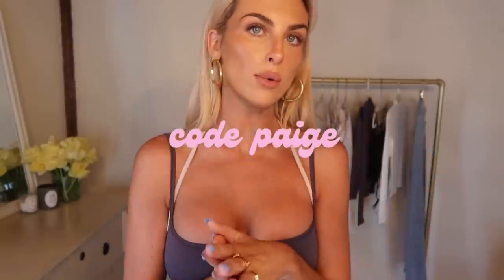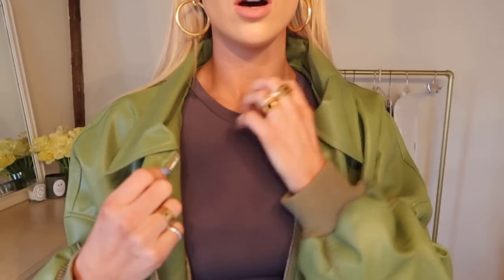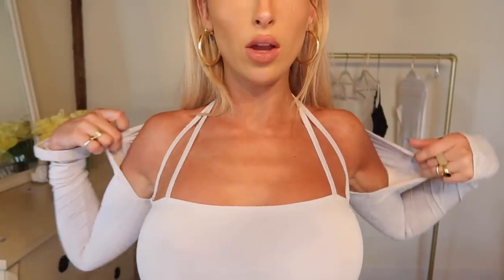spring try on haul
CODE: PAIGE

(Green sold out, available in brown)

ALSO! Free Standard Shipping (3 - 6 days) to the US on orders over $50USD  and Princess Polly also offers AfterPay and ShopPay to all US customers!